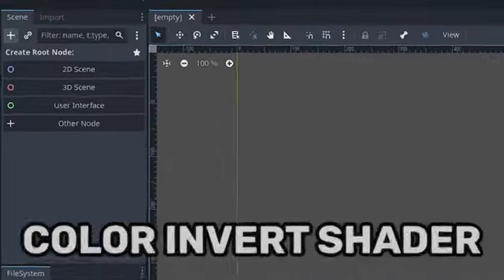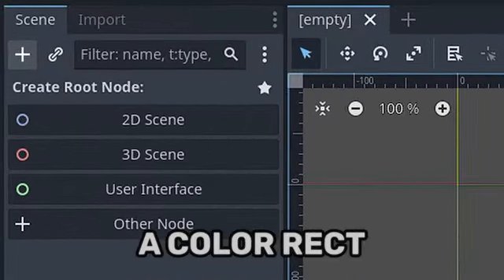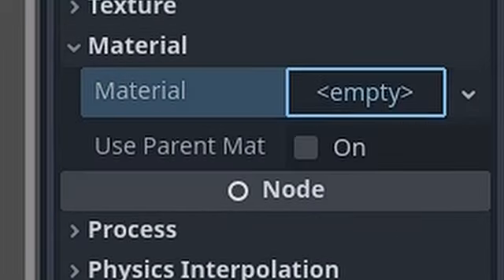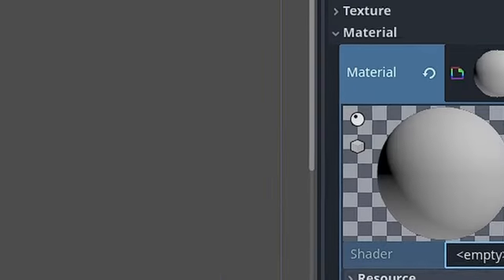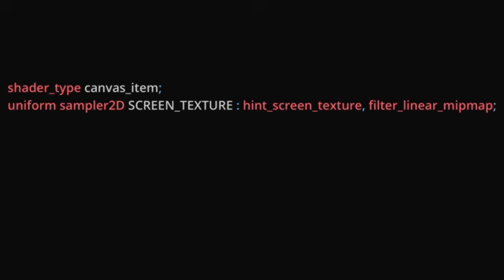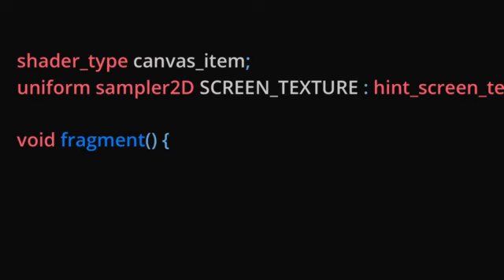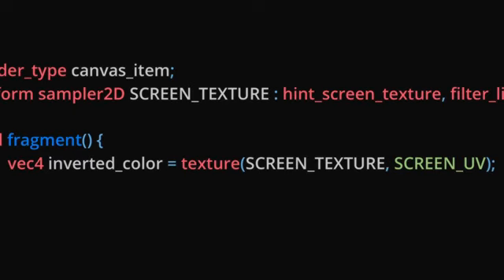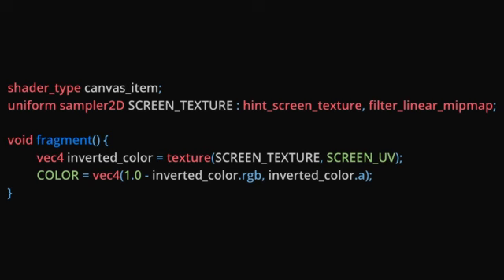Godot 4.3 [1-bit] Color Invert Shader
Color Invert Shader Tutorial

In this video you will learn how to create a shader that overlays your game and inverts the colors behind it, similar to a mask.

T75AH-RGX60-ZYPPT